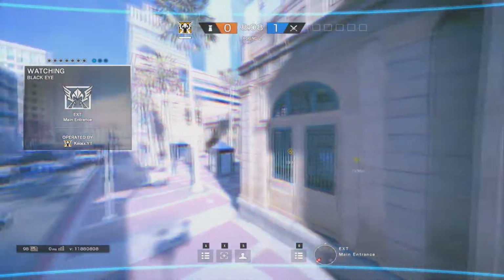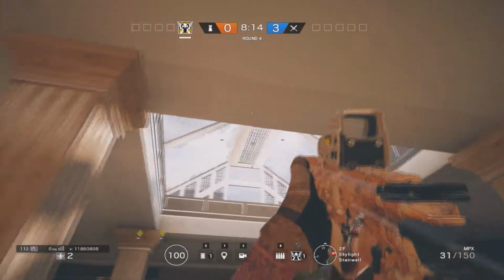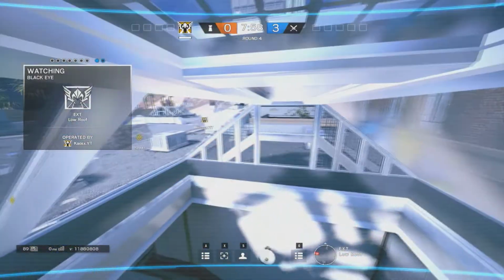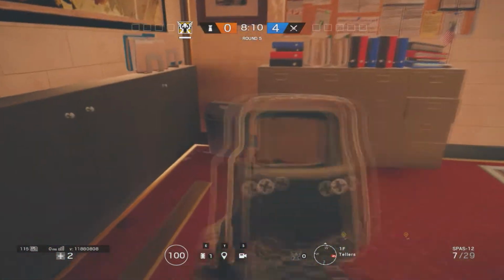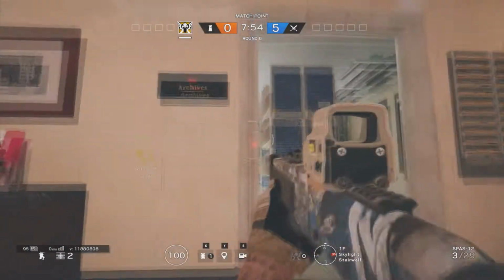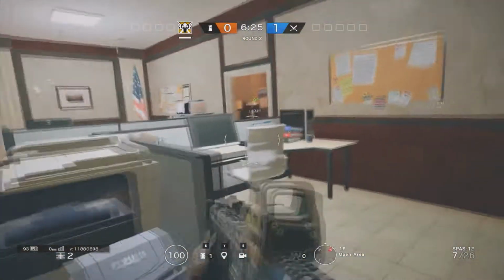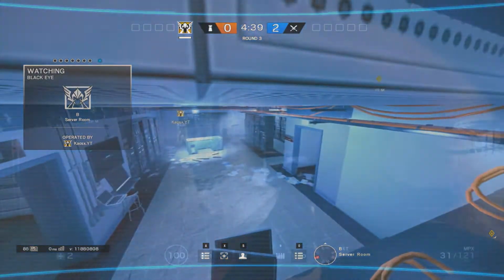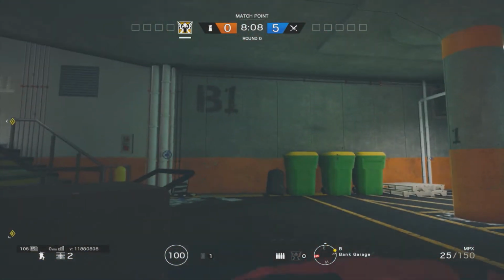UNIQUE Black Eyes Placements on BANK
There're several subsections, mostly based on the current meta. You might want to check it out.

Thanks Patr1k for helping me with some of the clips.